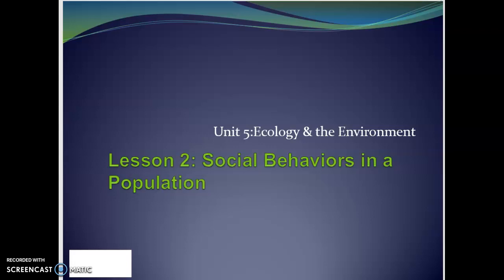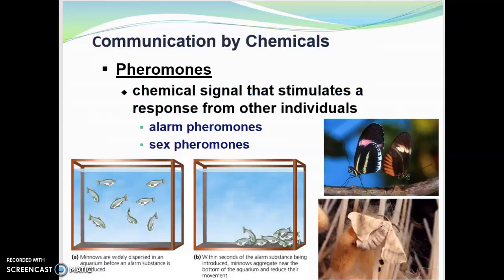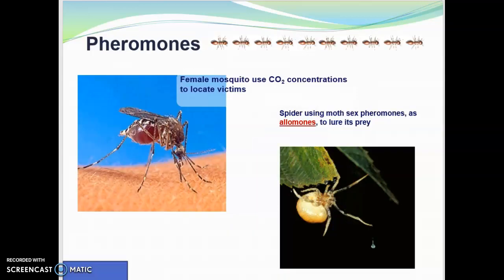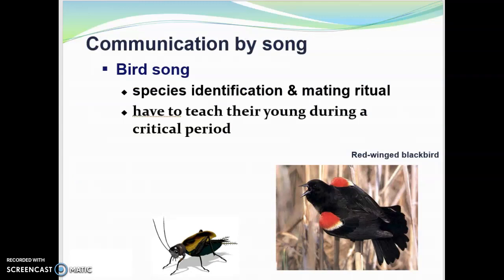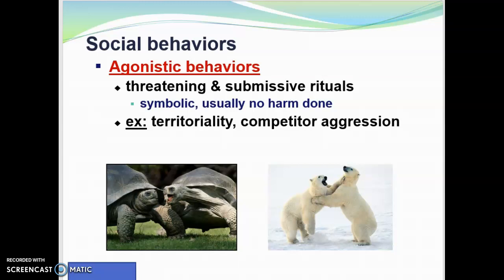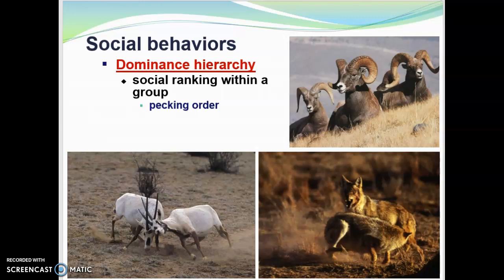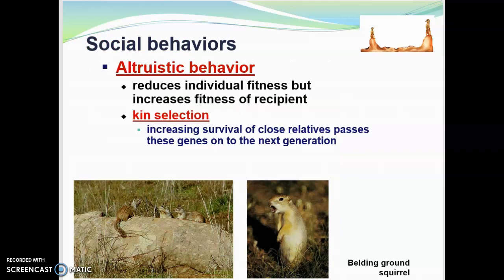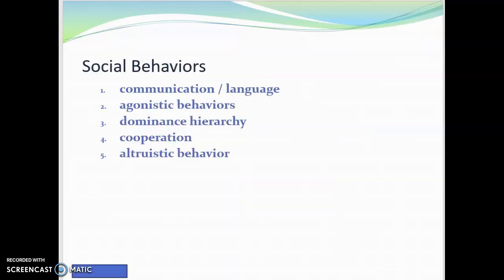5.02: Social Behaviors in a Population